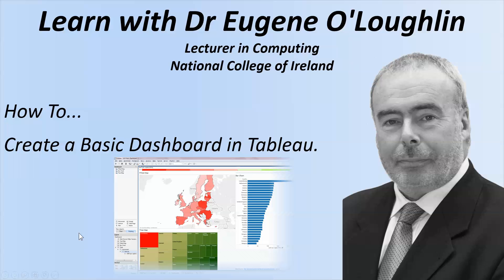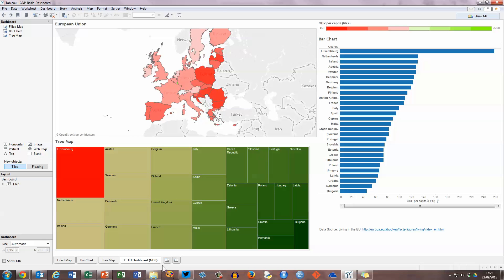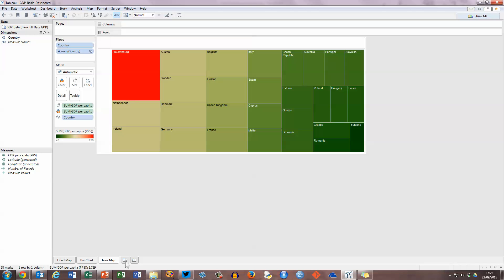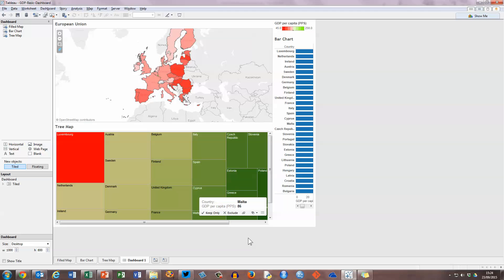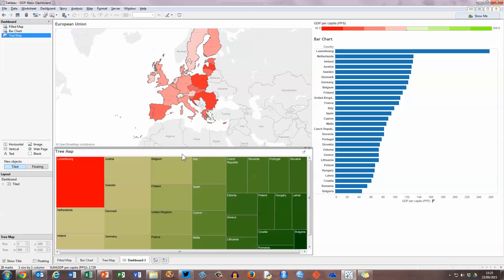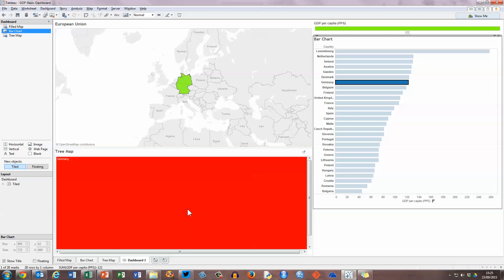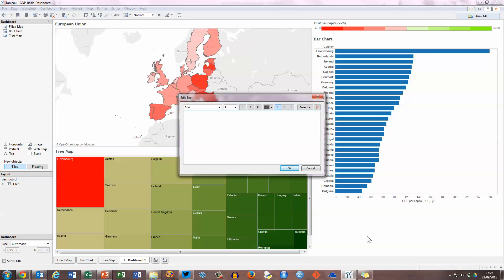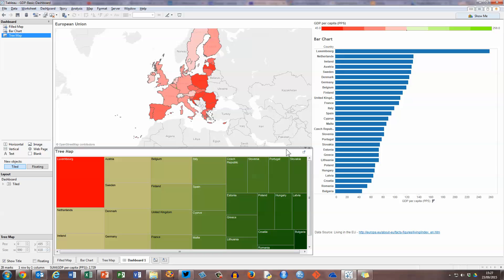How To... Create a Basic Dashboard in Tableau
Learn how to combine separate charts into one dashboard using Tableau Software in easy steps.

Check out separately my YouTube Playlist showing how the individual charts used in this video are created